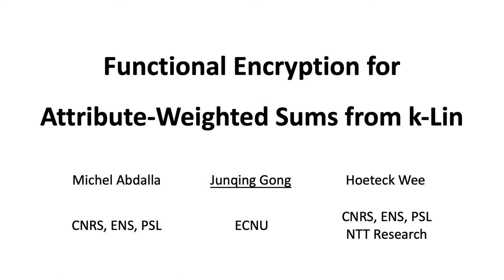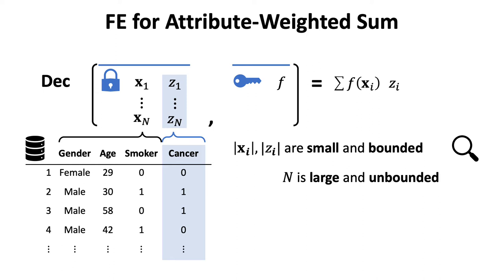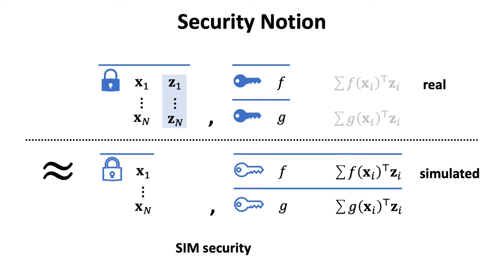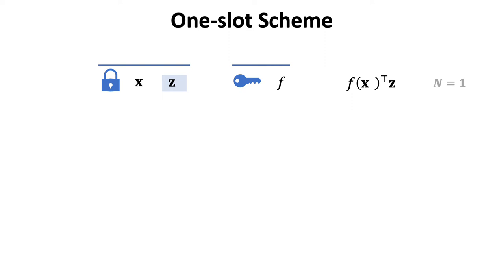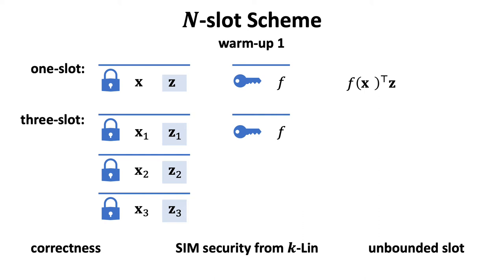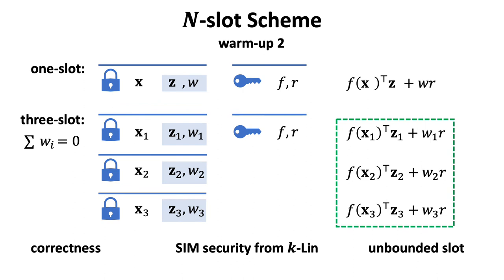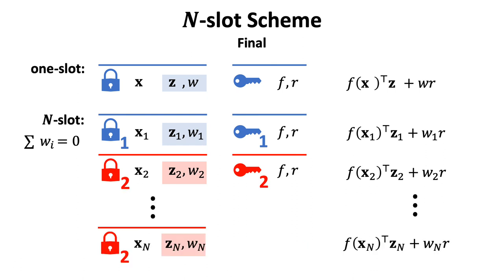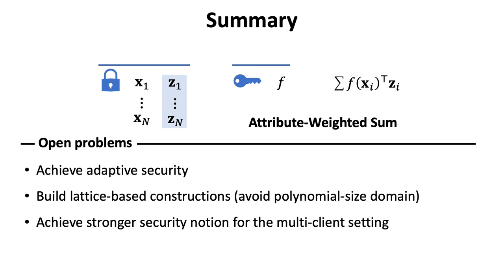Functional Encryption for Attribute-Weighted Sums from k-Lin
Paper by Michel Abdalla, Junqing Gong, Hoeteck Wee presented at Crypto 2020